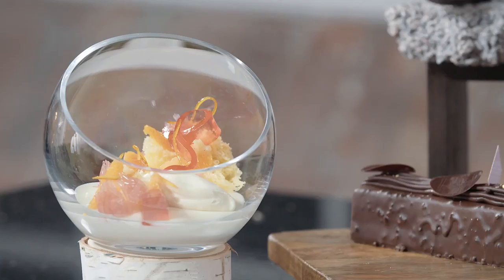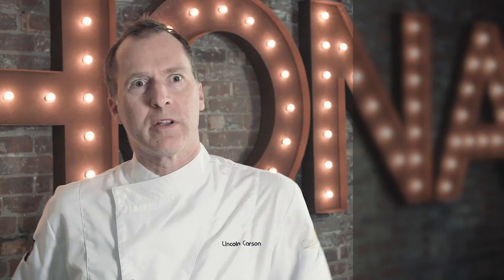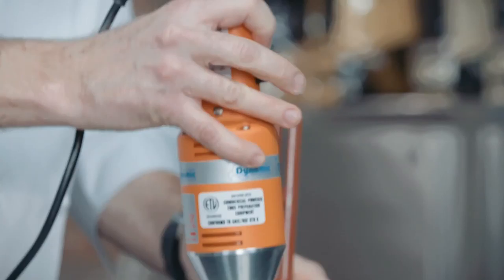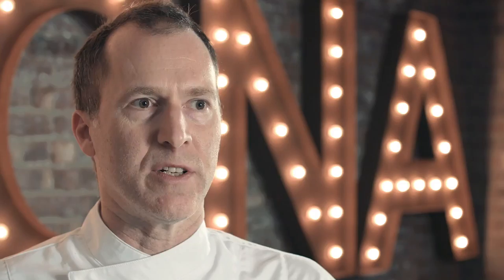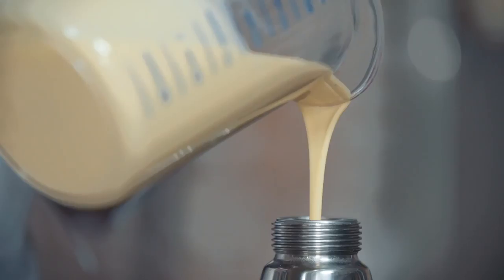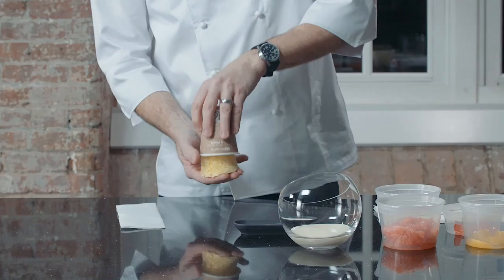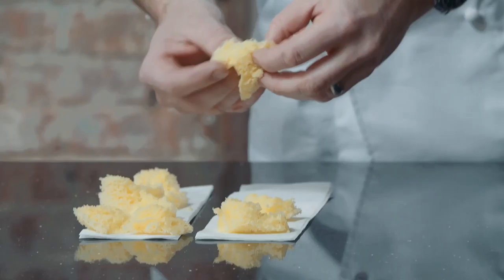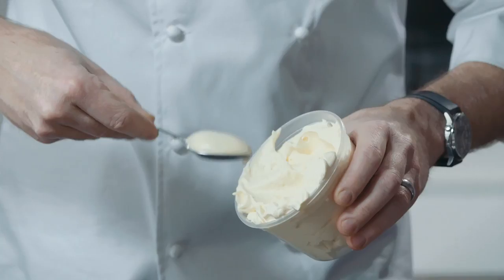ValrhonaUSA Guest Chef Video: Lincoln CARSON's "WAINA POT DE CREME"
Discover one of the 5 recipes made by our Valrhona USA Guest Chefs. Chef Lincoln Carson (Pastry Consultant, "Lincoln Heavy Insdustries LLC") shares his 'WAINA POT DE CREME" 's recipe featuring Valrhona WAINA 35%.